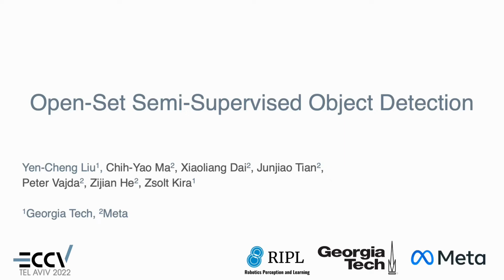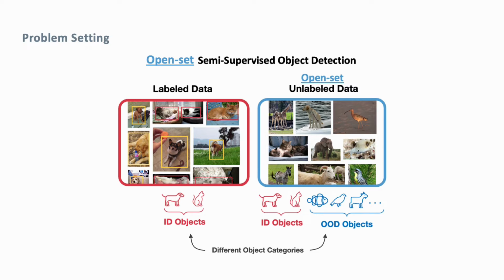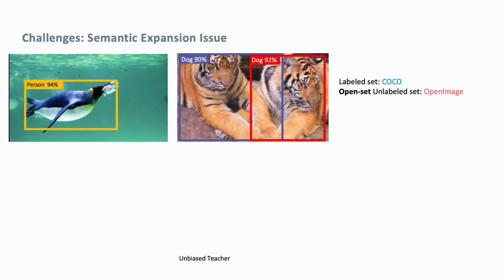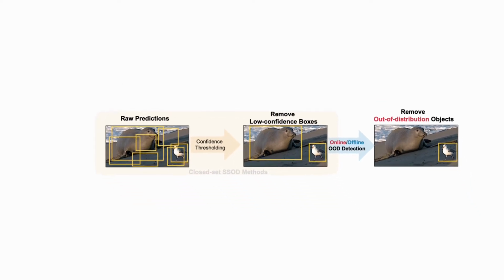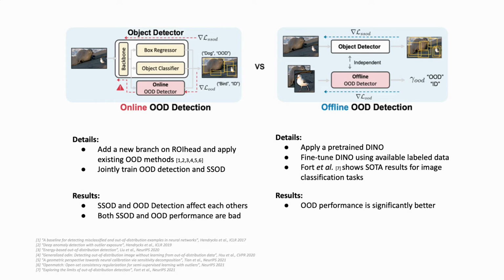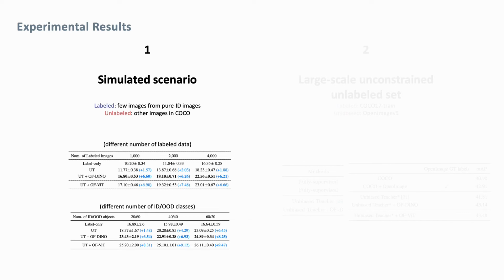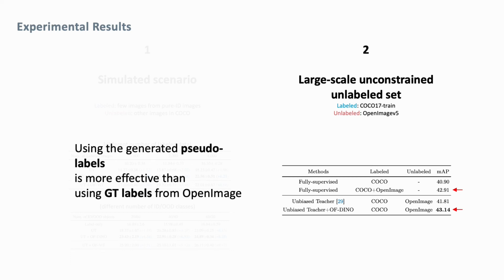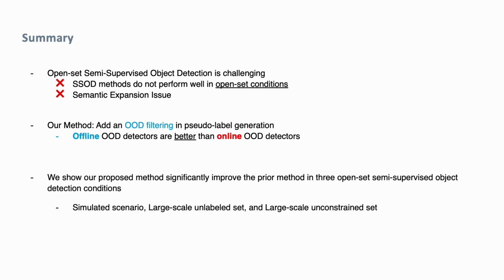Open-Set Semi-Supervised Object Detection (ECCV 2022)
ECCV 2022 Paper "Open-Set Semi-Supervised Object Detection"
Y.C. Liu, C.Y. Ma, X. Dai, J. Tian, P. Vajda, Z. He, and Z. Kira